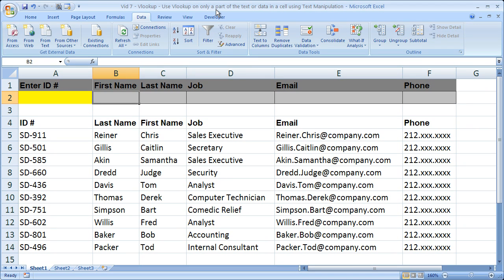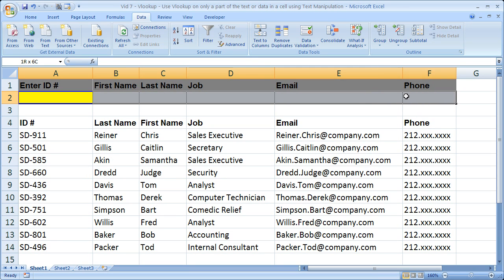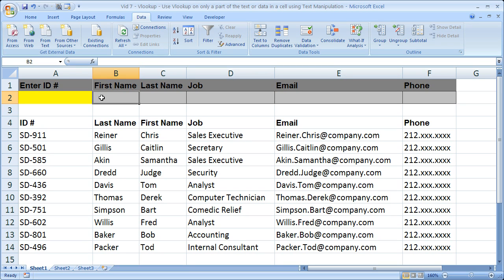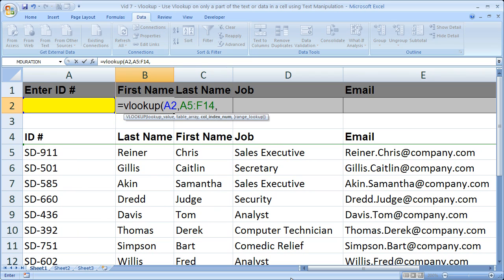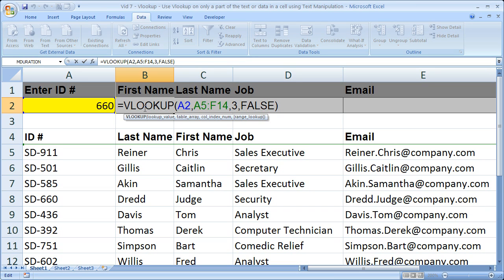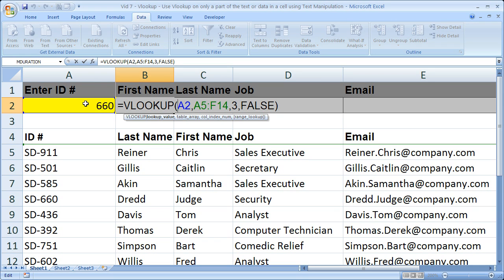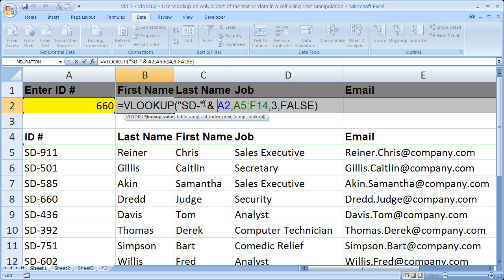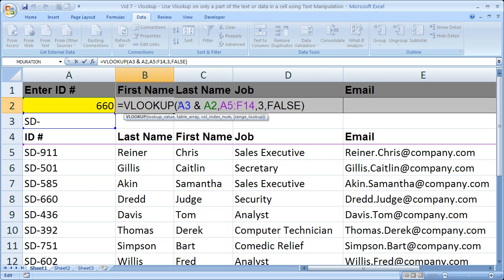Excel Lookup/Search Tip 7 - Vlookup on Data that has a Prefix before it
Learn how to use the VLOOKUP function in Excel to search a database or table array which contains lookup values that have prefixes.  This allows you to only have to enter part of the lookup value for the vlookup function and still have it work.  This problem might arise if you search employee id numbers but the database includes a division prefix before the id numbers.  This tutorial essentially combines text with formulas in order to streamline the lookup process in Excel.